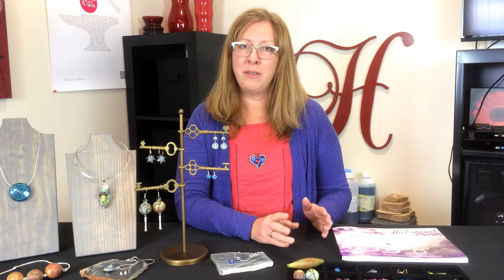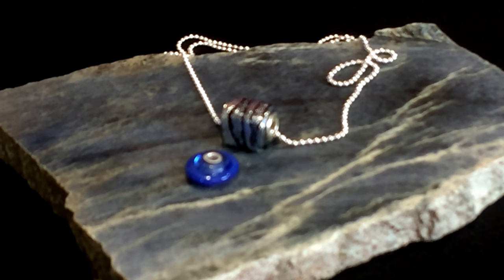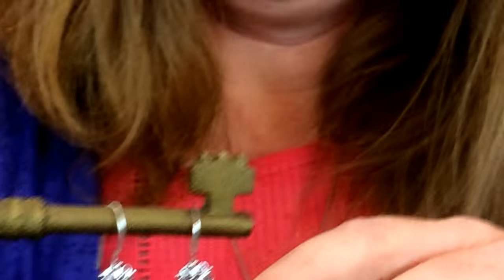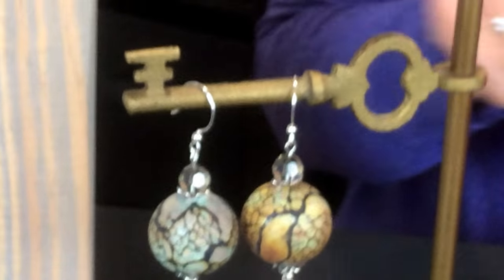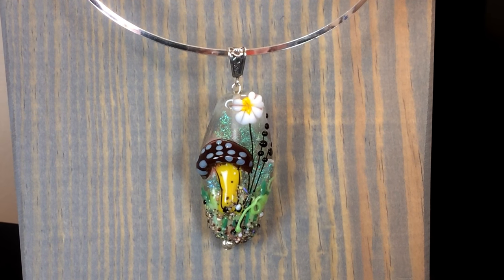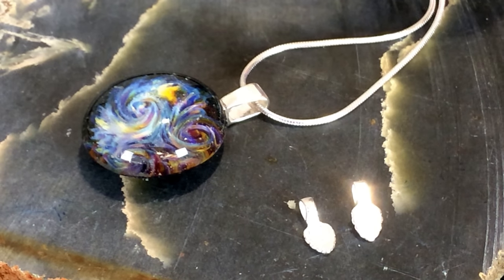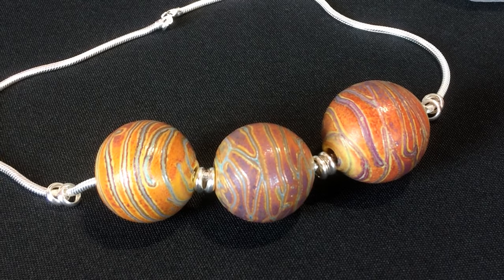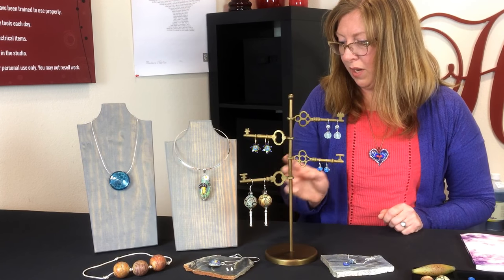How-to Add Jewelry Components to Art Glass Beads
Katie Hacker talks about the ISGB Gathering and shows ideas for turning your lampwork beads into jewelry. Learn how to use grommets, bead caps, bails, and other jewelry findings to showcase your beads. Featured lampwork artists are Stephanie Sersich, Sheila Davis, Aja Vaz, Tammy Rae Wolter, Kris Schaible, and Jeri Warhaftig.